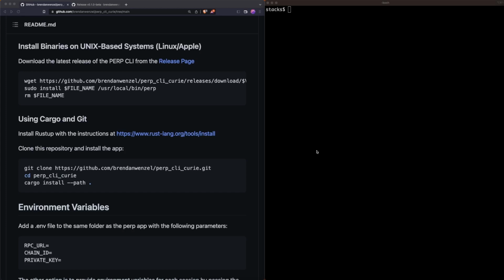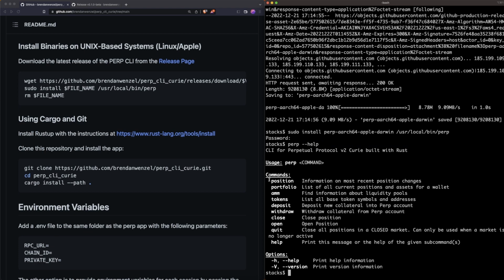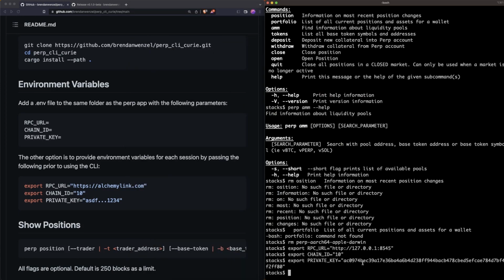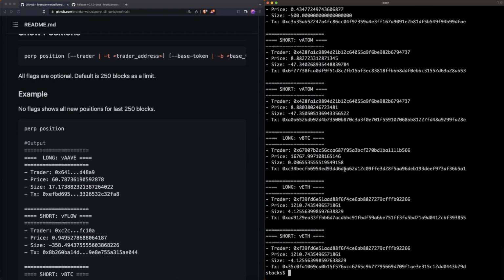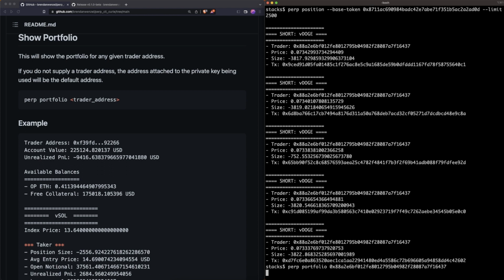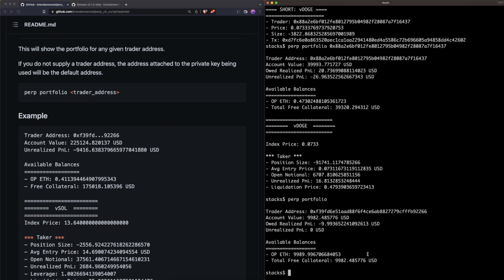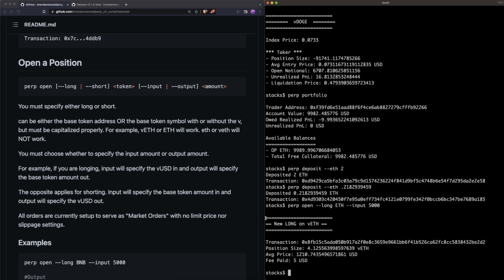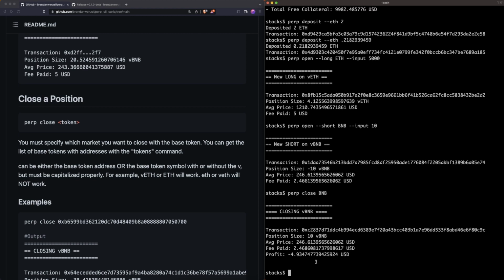How to Use the PERP CLI for Curie v2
This CLI app was built with Rust for Perpetual Protocol.